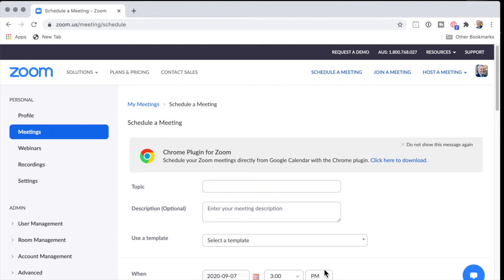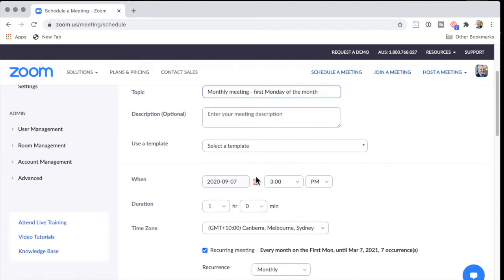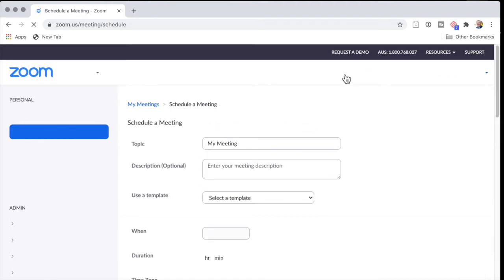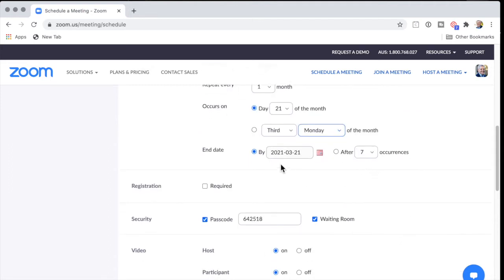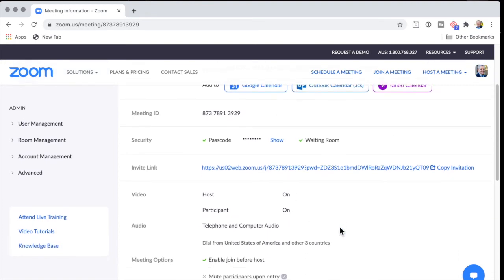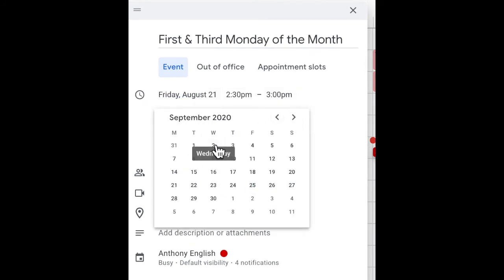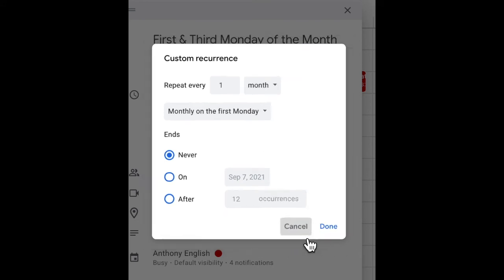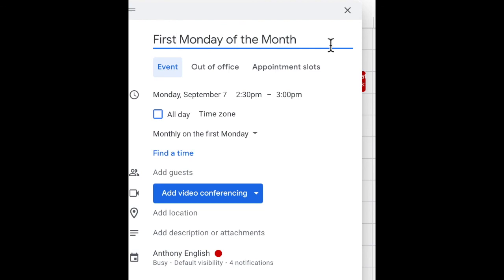How to Schedule RECURRING MEETINGS in ZOOM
Step 1: Log into Zoom
Step 2: Select Meetings
Step 3: Select first date and time
Step 4: Set frequency of recurring meeting
Step 5: Specify number of meetings

Timestamps for Recurring Zoom meetings:
0:00 Create first meeting cycle
1:45 Set a second cycle of meetings
2:35 Make changes to each cycle
3:00 Use Google calendar recurrence
4:00 Advantages of Google calendar

Setting up recurring meetings in Zoom can be done on, say, the first Monday or each month, OR on the third Monday of each month. But you can't do both for the same meeting.

This video shows you a workaround, and also shows how you could try to do something similar in Google Calendar.